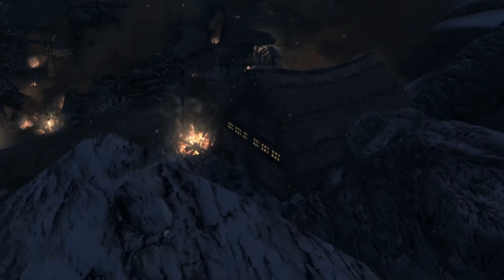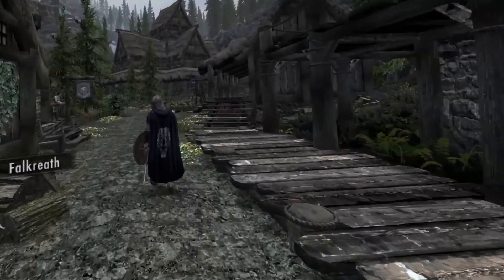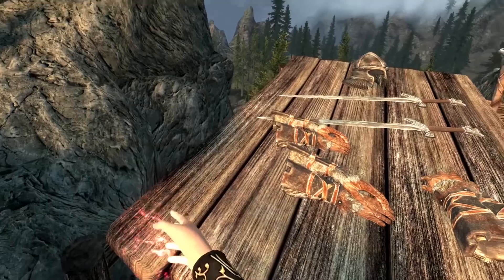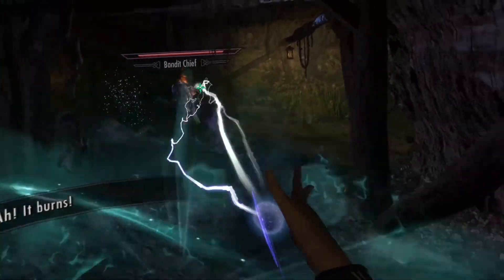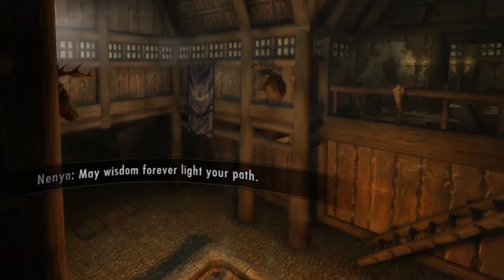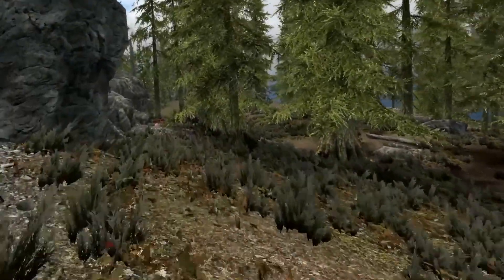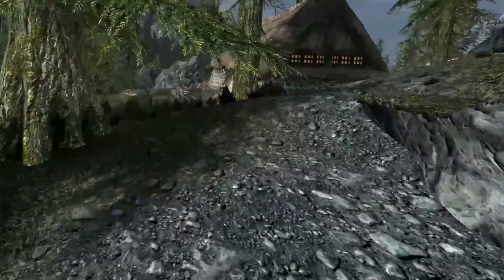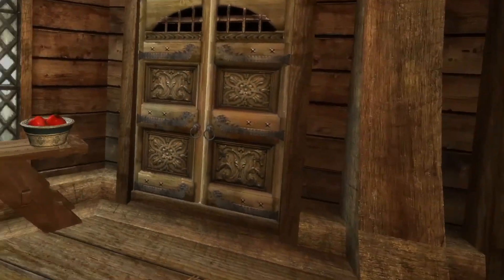Skyrim VR 5: Linkle the Landowner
We get the most important thing a person can own